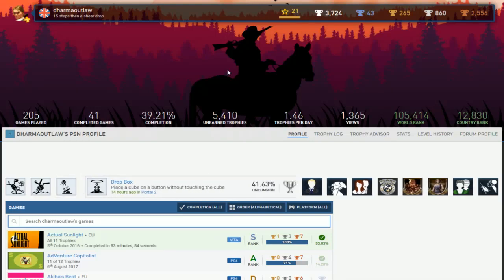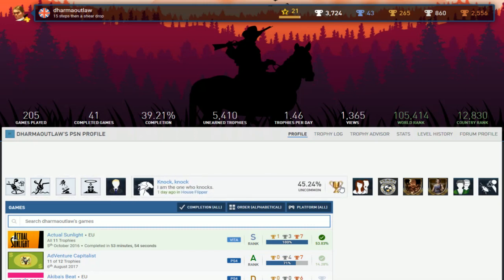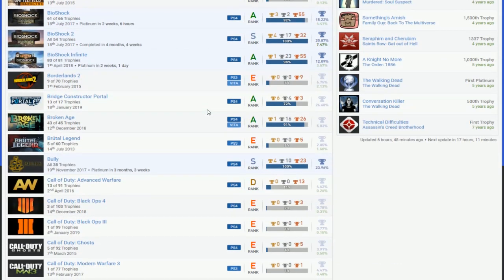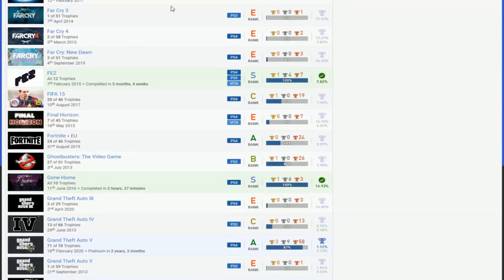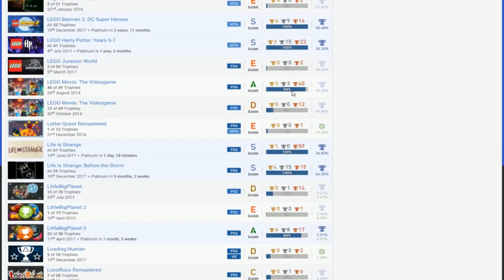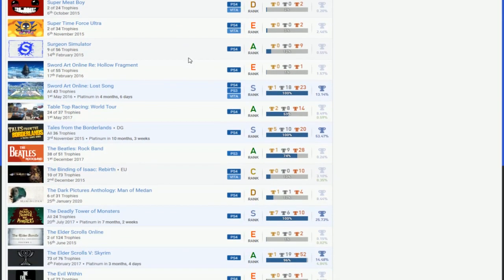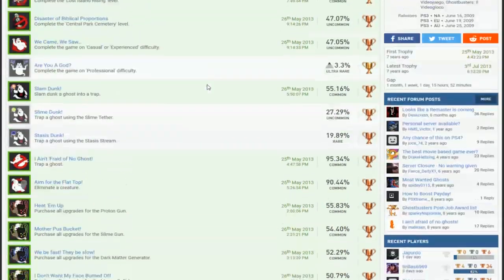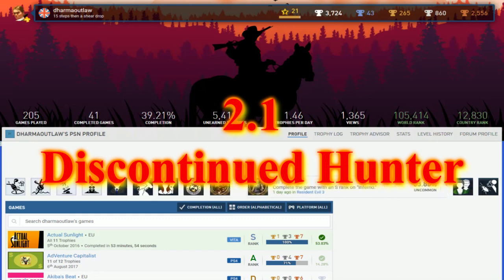dharmaoutlaw | PSN User Trophy Review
Playing Unobtainable games eh?